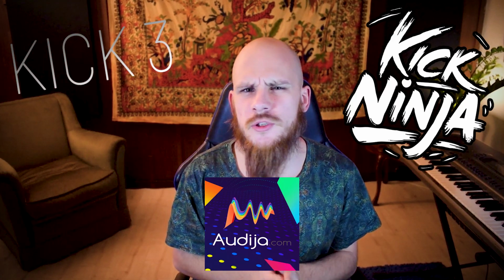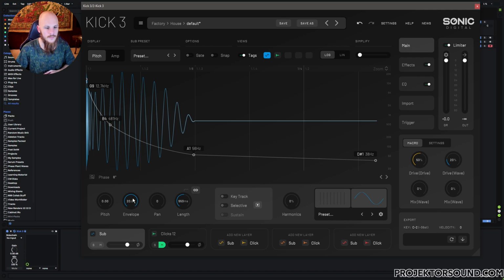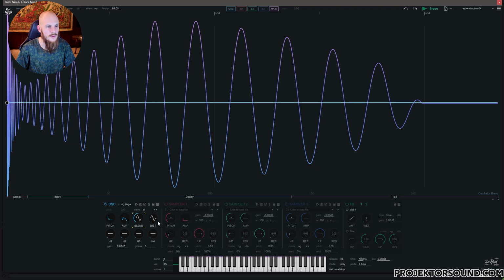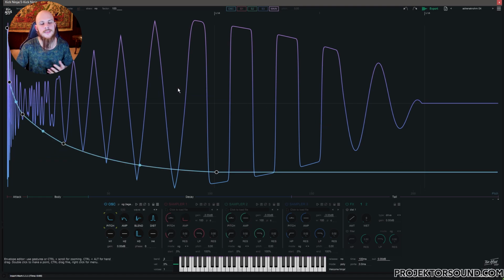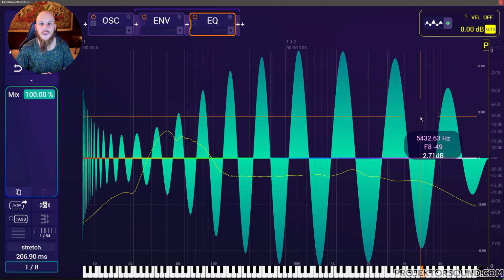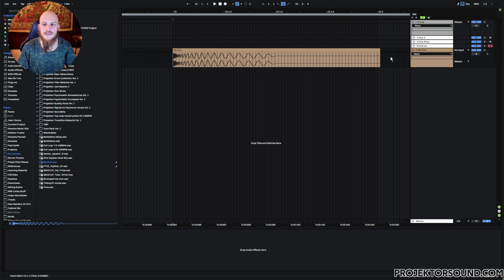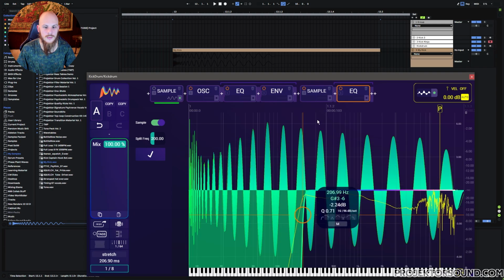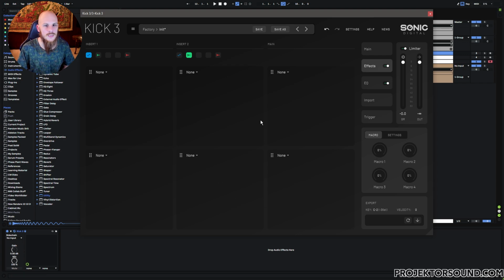Kickdrum VS Kick Ninja VS Kick 3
Timestamps:
0:00 Intro
0:30 The plugins
1:03 Kick 3
3:29 Kick Ninja
6:59 Audija Kickdrum
9:30 Kick recreation
13:14 Conclusions
14:43 Outro

In this video I'm going to go over 3 recently released plugins for kick drum creation: Sonic Academy Kick 3, The Him Kick Ninja and Audija Kickdrum! I'll go over the basic features and interface design of each of the plugins as well as a crazy feature all 3 plugins have: Kick Sample Recreation!

Projektor is an alias I started around august 2019. Under this alias I started posting psytrance music with a clear emphasis on theming and a more progressive or mainstream style than other producers. The goal of the Projektor alias is to release memorable music which works well on the dancefloor. Around january 2020 I started posting tutorials and other helpful videos on youtube again under the Projektor alias. Together with these videos I started selling several products which can be used to improve your productions. I have always believed music production knowledge should be shared and that is now one of my main goals with the Projektor alias. Currently Projektor is the only alias under which I release music, videos or products but this might change in the future!